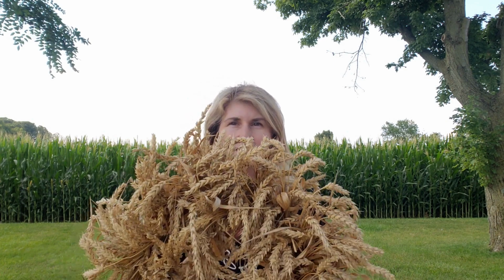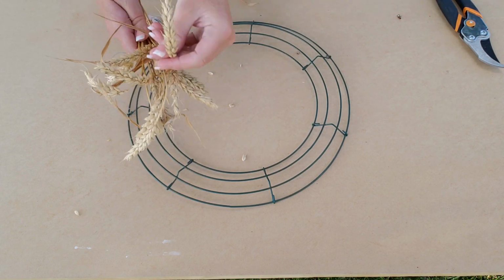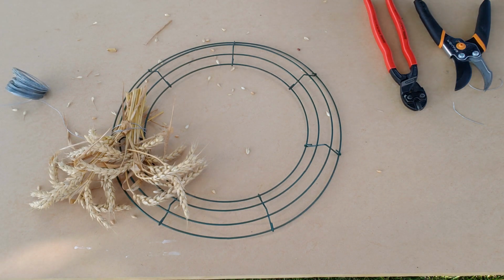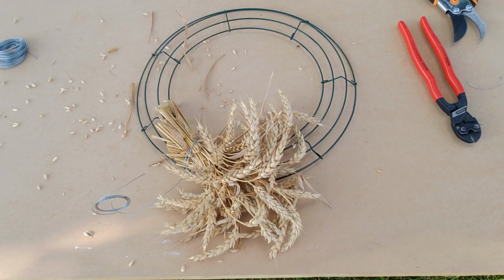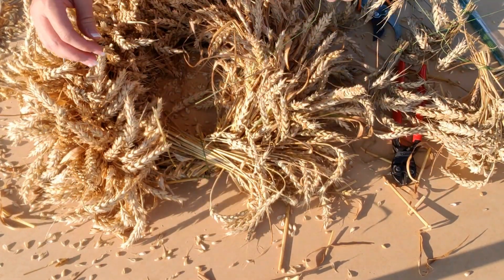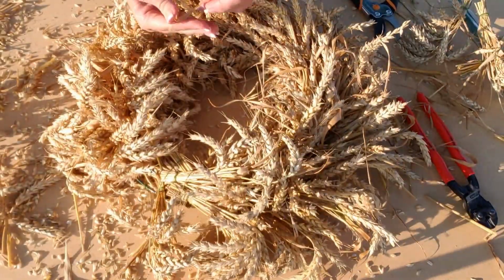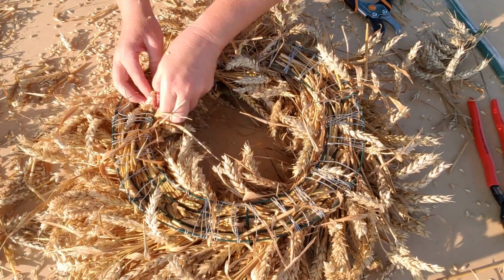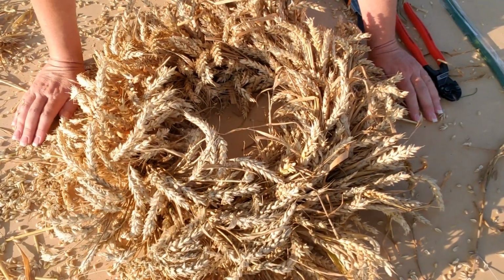Wheat Wreaths for One Room Schoolhouse | DIY Wheat Wreaths |Natural Fall Wreaths for Front Door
I've been wanting to make wheat wreaths for the doors on my one room schoolhouse.  Join me as I cut the wheat from the field and make 2 beautiful wreaths that will last through fall.